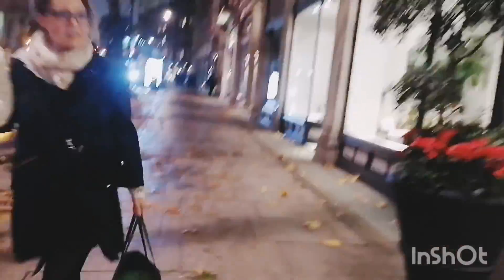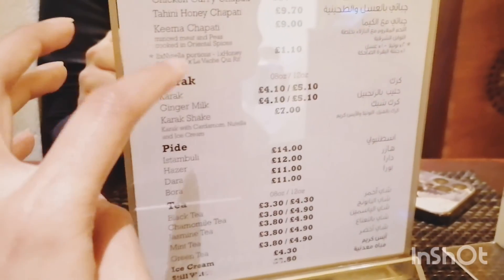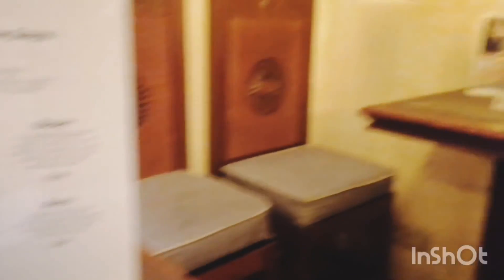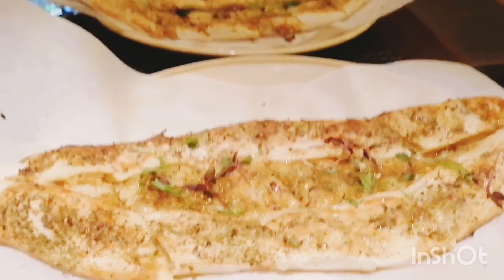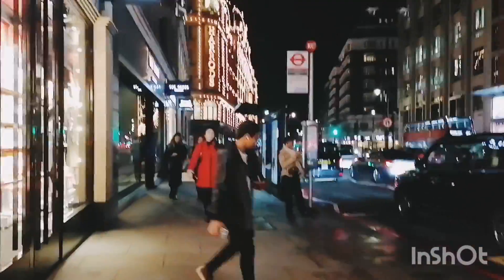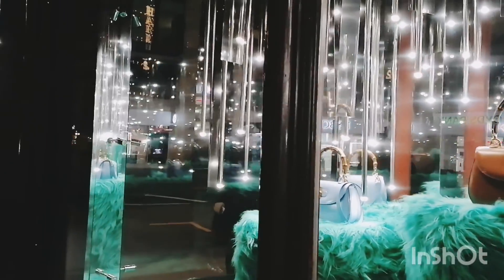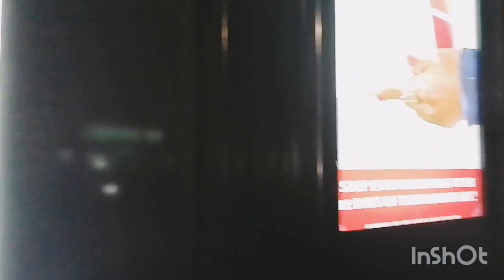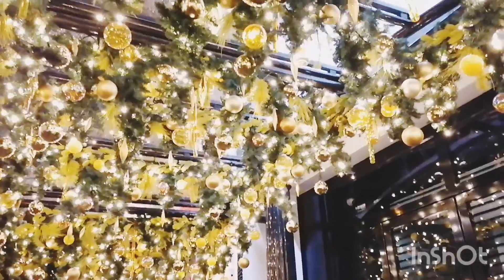karak and chapati/london/friday vlog